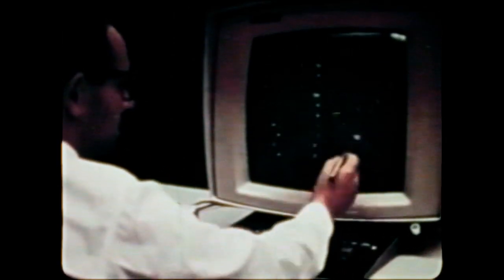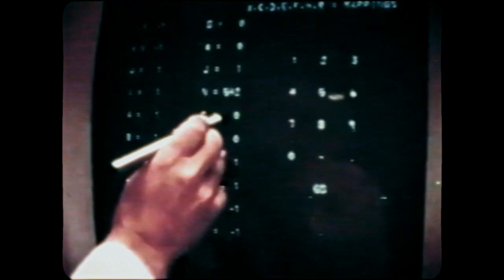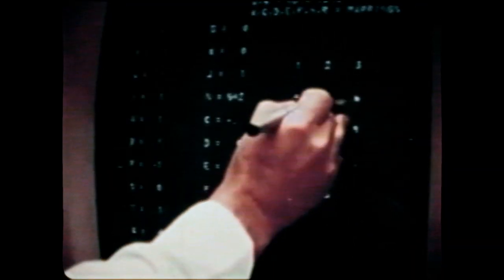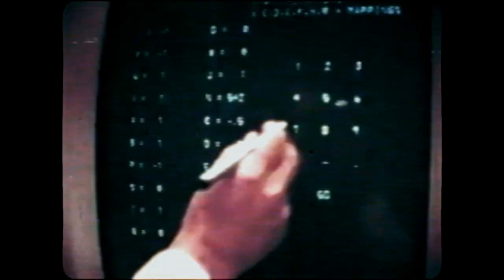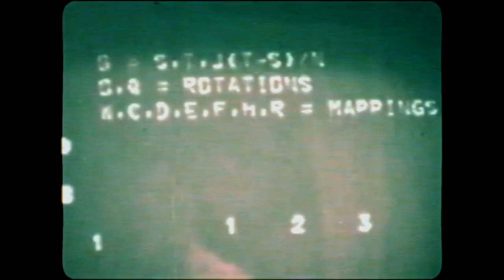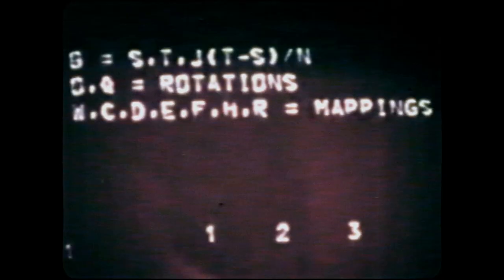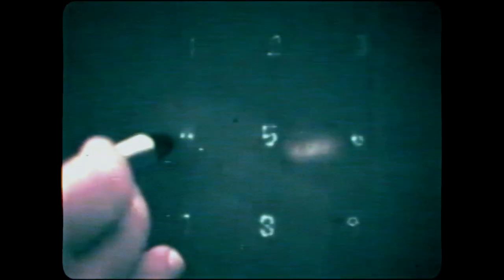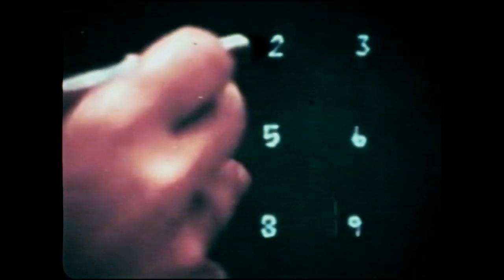Praise The Basilisk - Wolfbeard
Here is a song I made for fun. I recently came out of a difficult artist block and decided to break it by forcing myself to make new kinds of music. This is something inspired by the 70's and Roko's Basilisk.
Think of it like a gospel song to this potential new ruler.